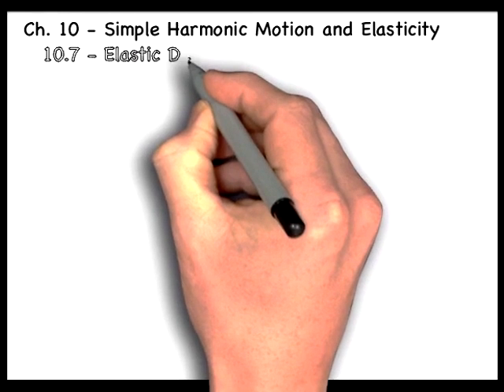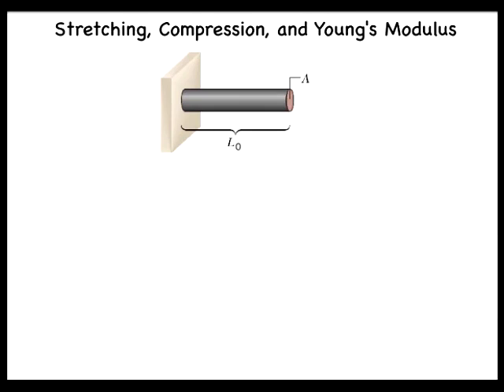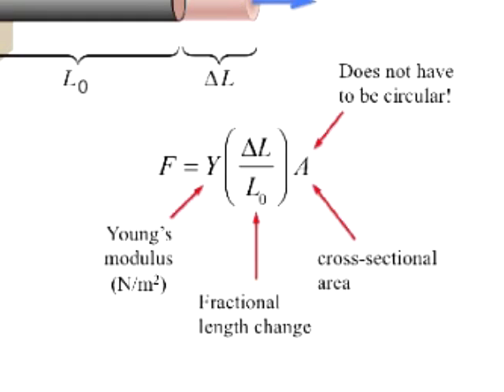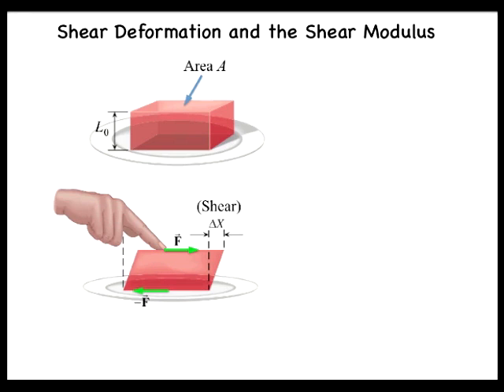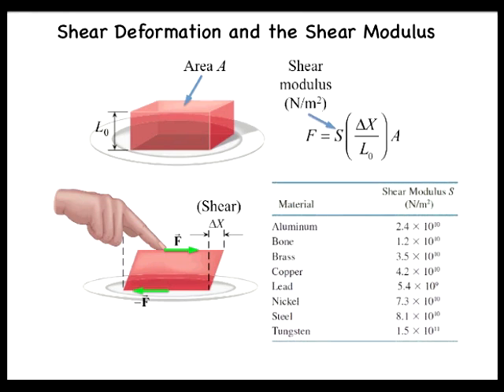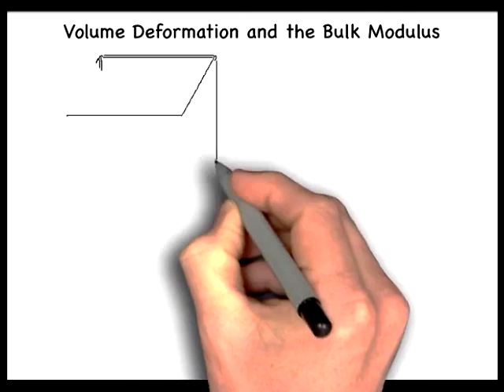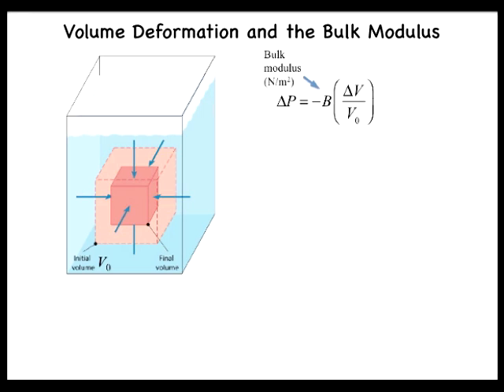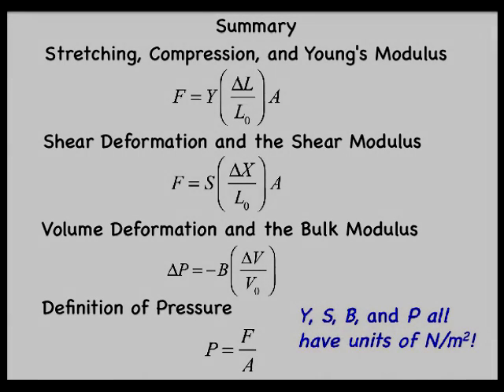Elastic Properties of Solids 1